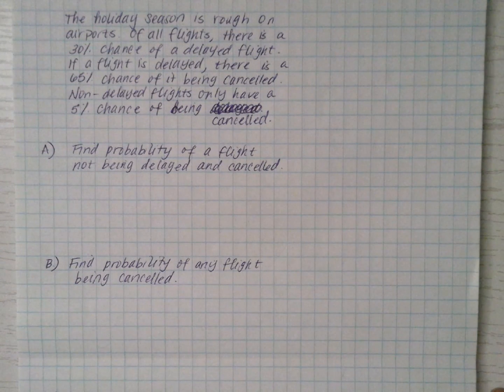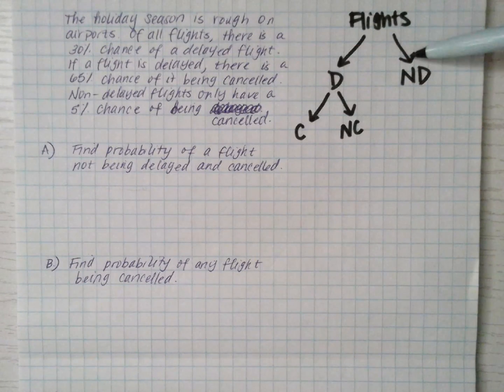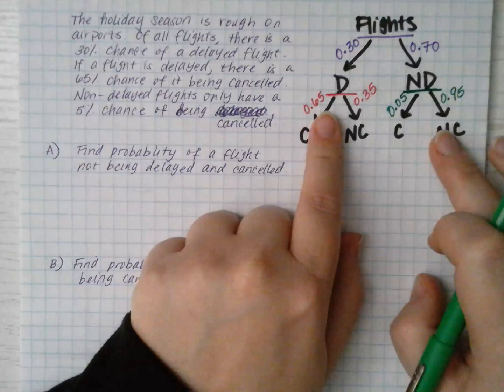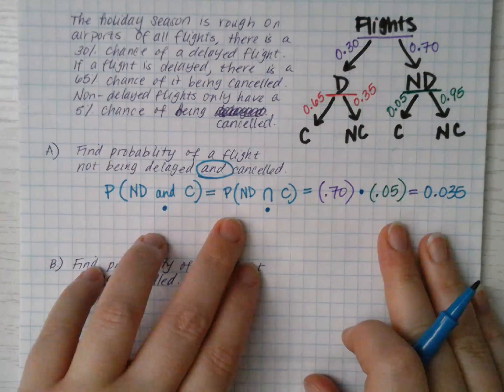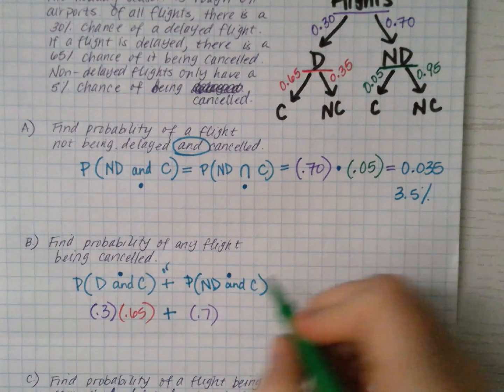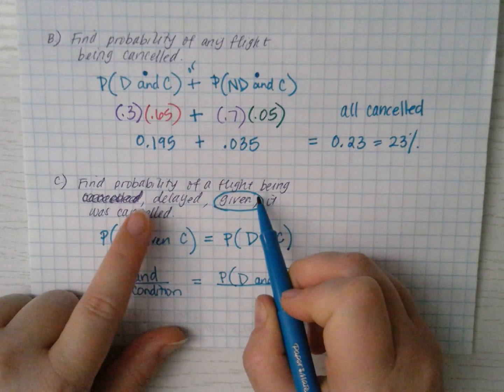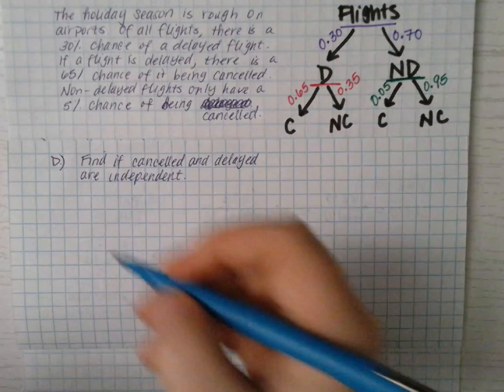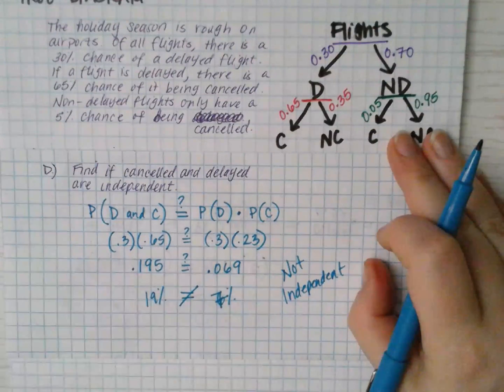Stats_probability_tree diagram, decimals, and, conditional, independent